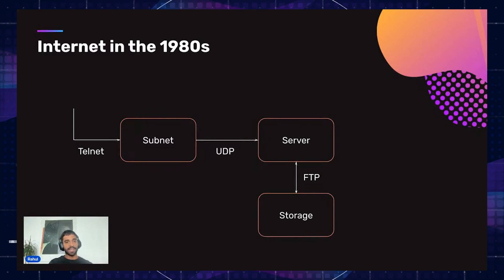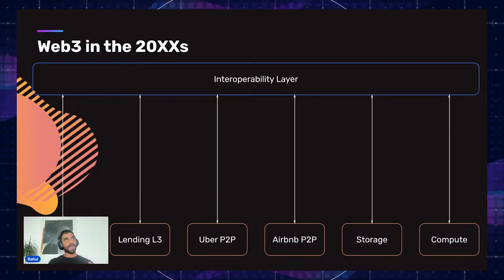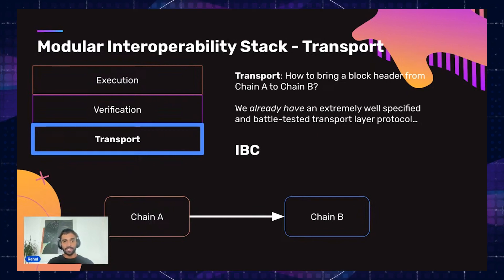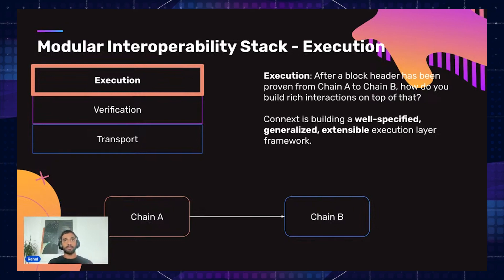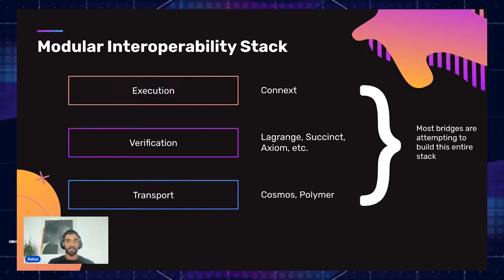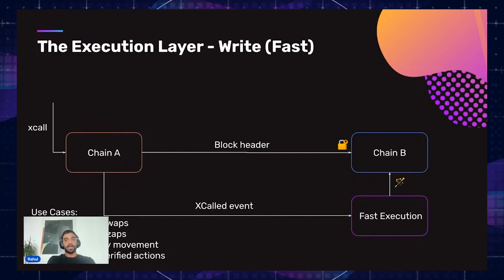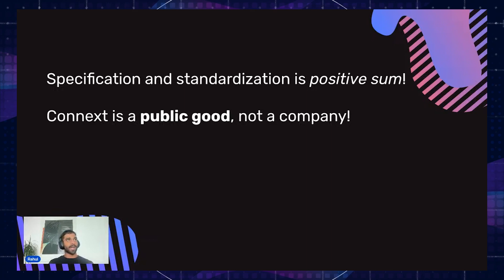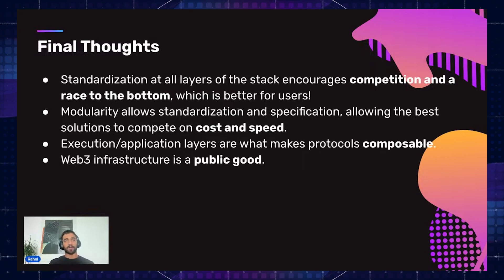The HTTP of Web3 | Rahul from Connext on "RaaS DAY" Rollups as a Service Day I AltLayer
Rollups are on the precipice of major change as the blockchain industry looks for more flexibility, more scalability and more firepower for their applications.

Various rollup platforms kickstarted operations in stealth during the latest bear market to address these evolving needs - building quietly, flourishing rapidly. With L2s processing an increasing number of transactions and capturing tremendous value, there is an urgent need to better understand opportunities and challenges, discuss new protocol designs and network architectures and examine what the future of the field might hold.

Rollups-as-a-Service Day (or, simply, RaaS Day) was organized to do just this.

Connext is a network for fast, trustless communication between chains and rollups. It is the only interoperability system of its type that does this cheaply and quickly without introducing any new trust assumptions. Connext is aimed at developers looking to build secure bridges and other natively cross-chain applications.